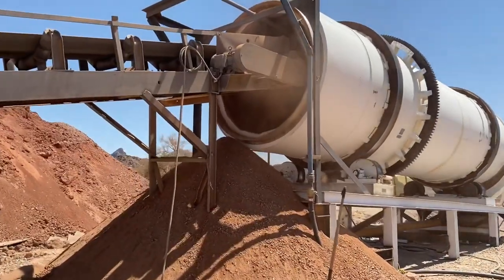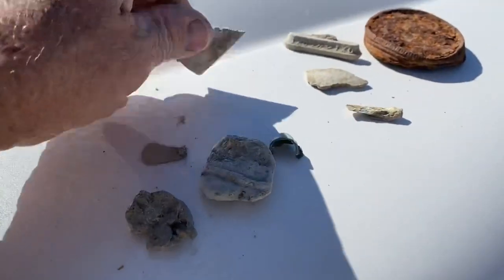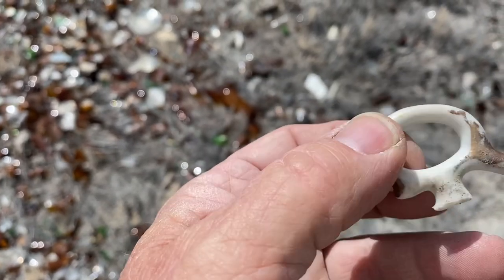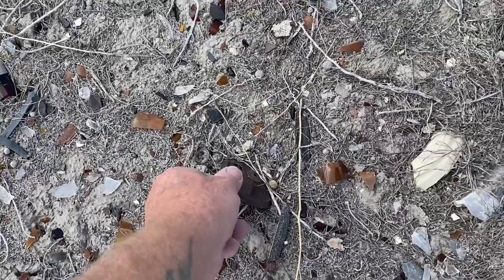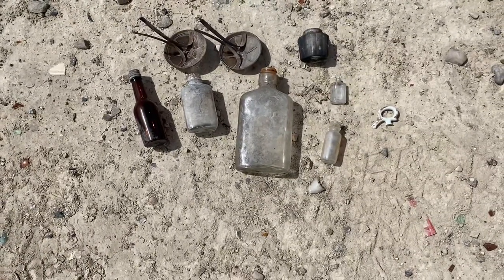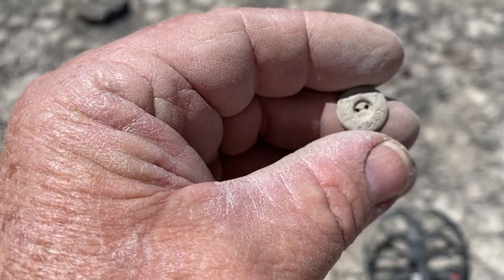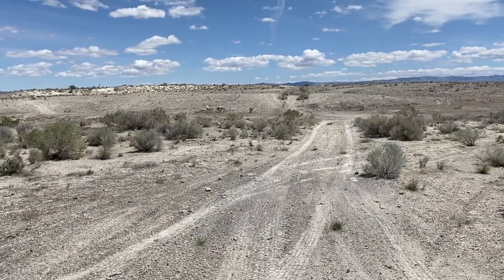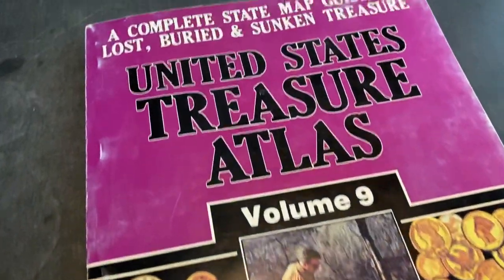Detecting Old RR Stops & Ghost Towns. Metal Detecting. Bottle Dumps. How to Locate them.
As I travel along the interstate I’m stopping at a few old RR Stops & Ghost Towns. Want to Metal Detect them. Looking for Treasures. I'll show you how I locate them.
Found an Old Bottle Dump. Some old Bottles are with alot of bucks! Keep your eyes open.